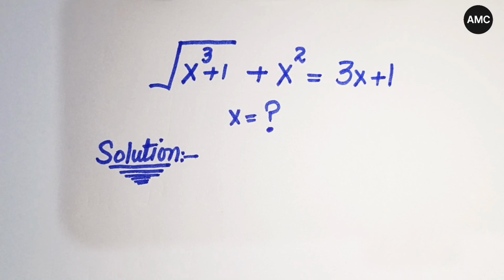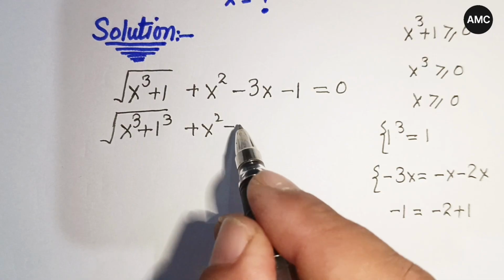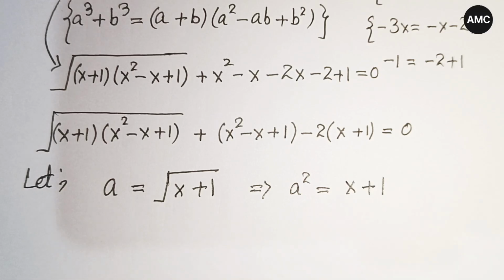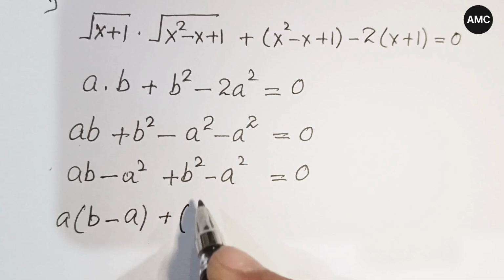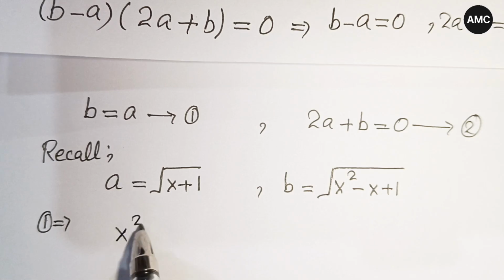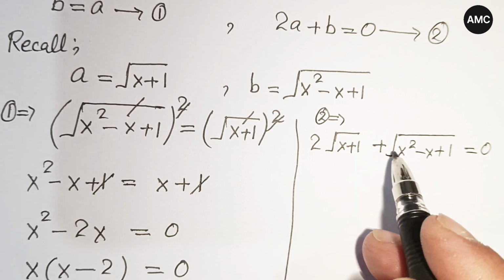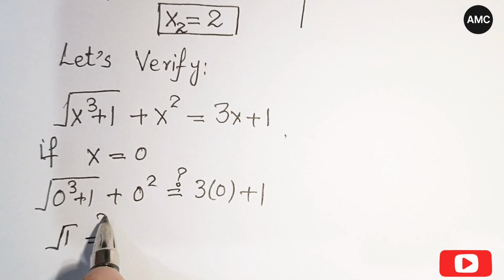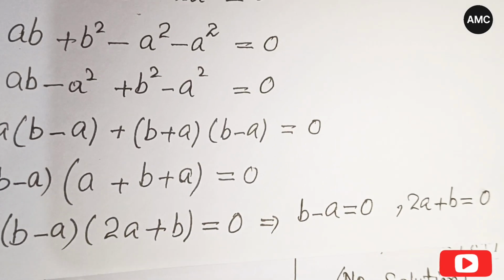Japan l can you solve this? l A Very Nice Exponential Question l Math Olympiad Algebra Problem